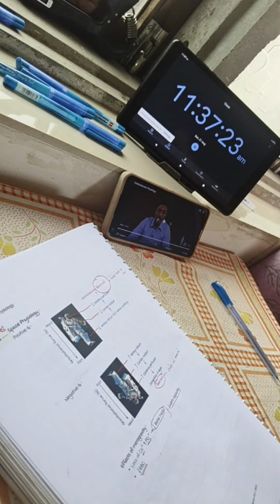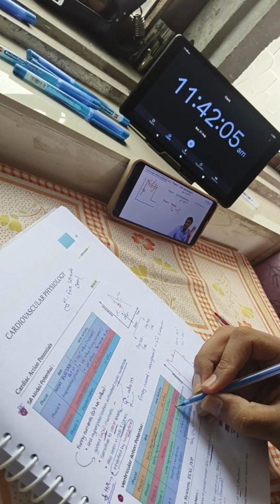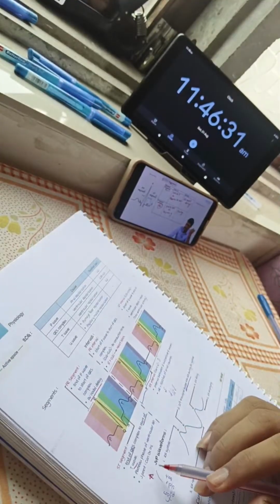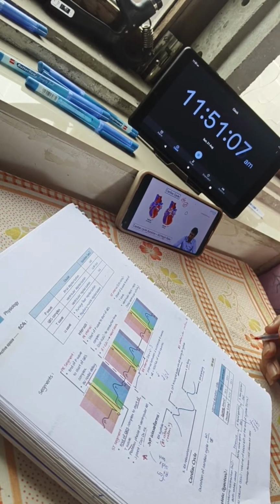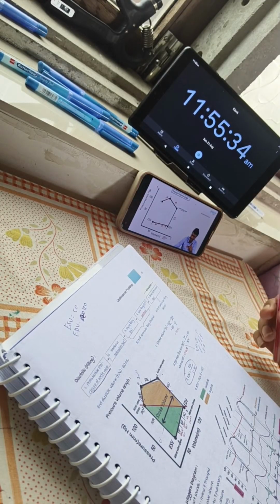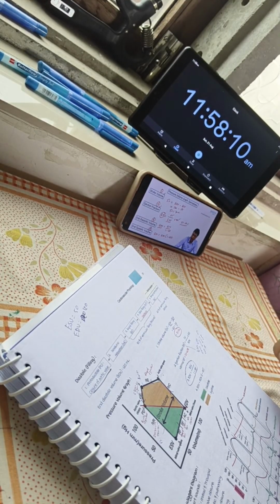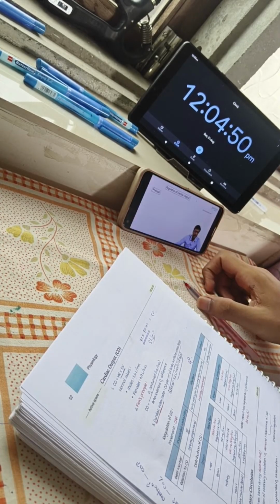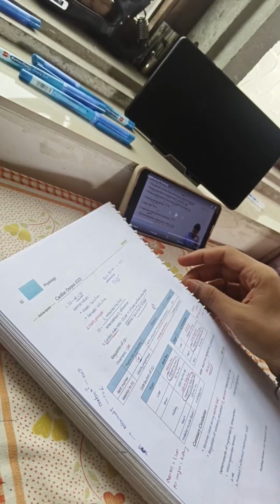Study Live with me | NEET pg preparation